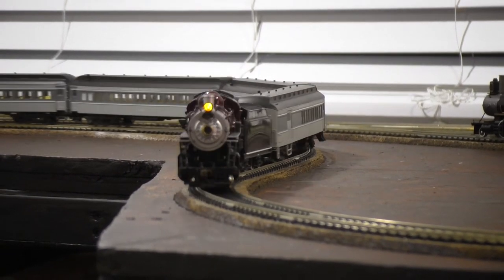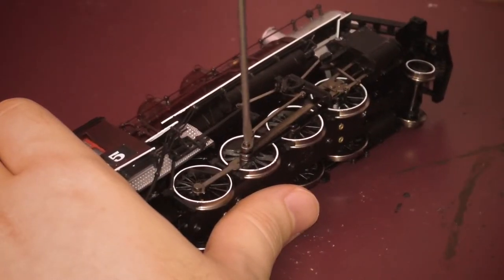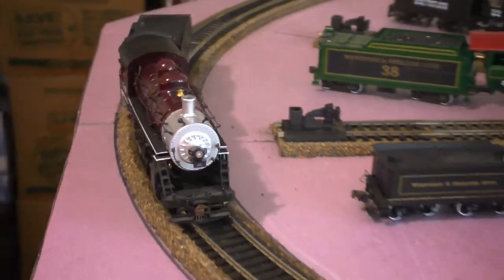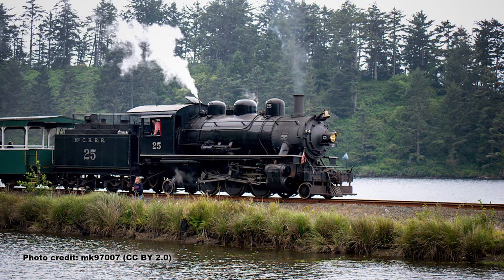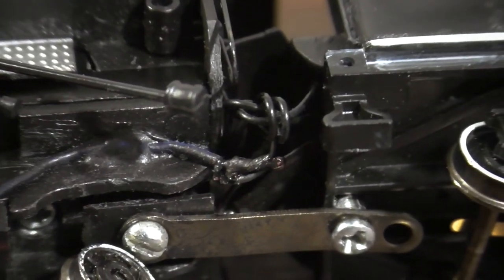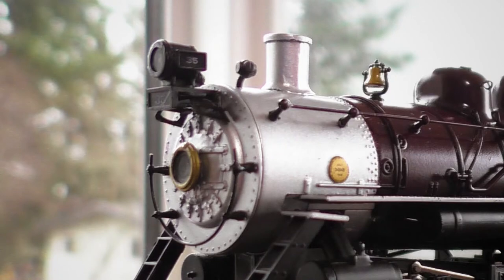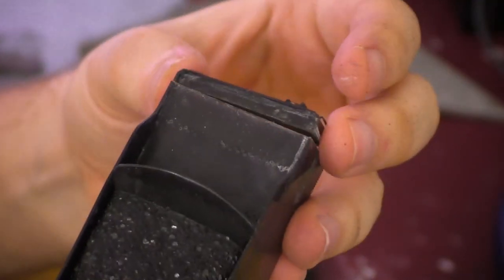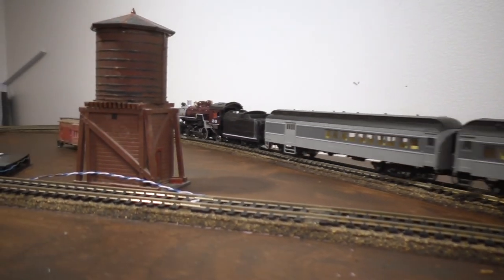Building an HO scale 2-6-2 Prairie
Happy new year, folks! Here's to 2021 being better than 2020 was. To celebrate, I built a steam locomotive. Well, when I say "built"... I just sort of modified an existing one to look a bit different. That counts, right?